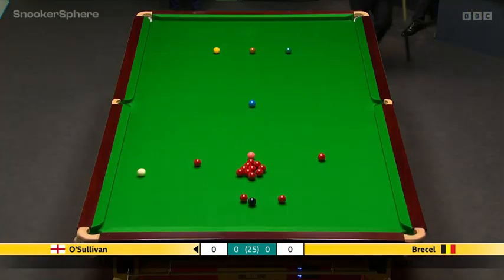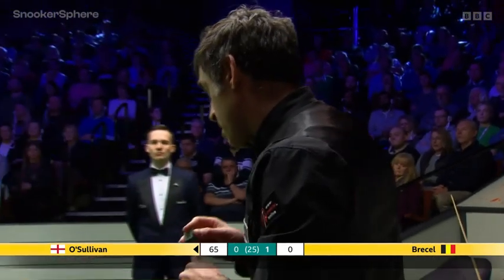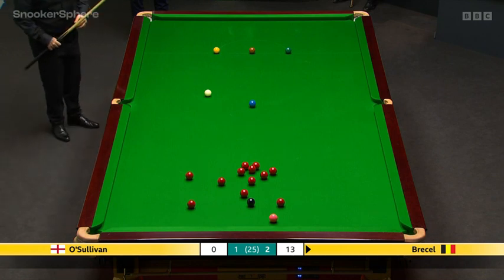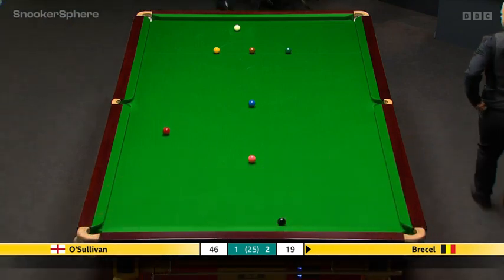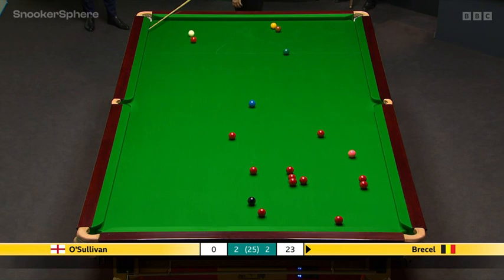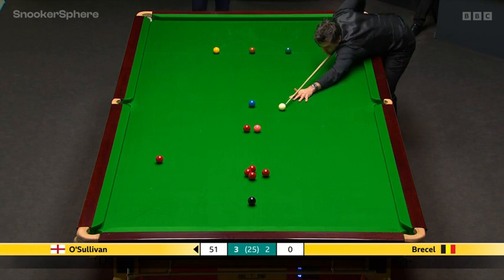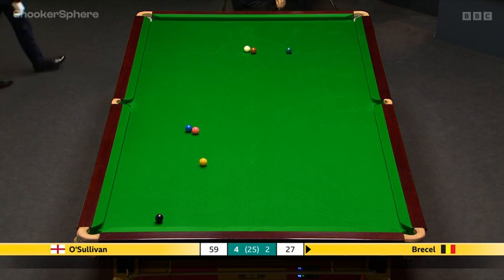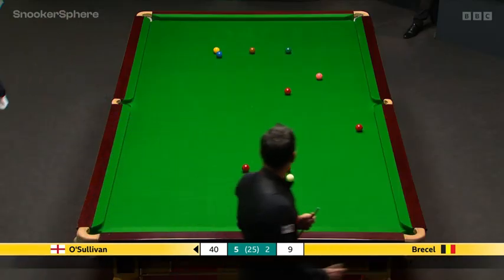Ronnie O'Sullivan vs Luca Brecel | World Snooker Championship 2023 | Session 1